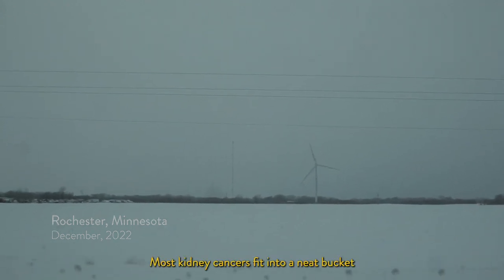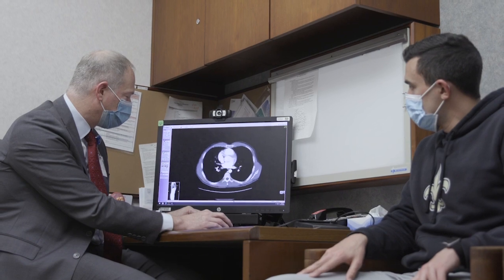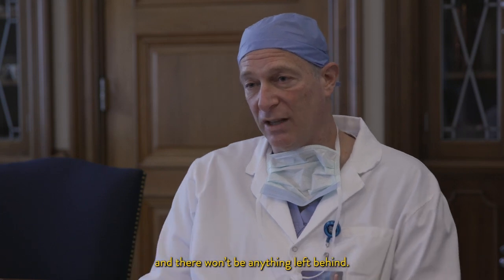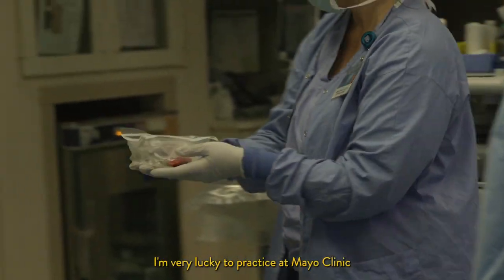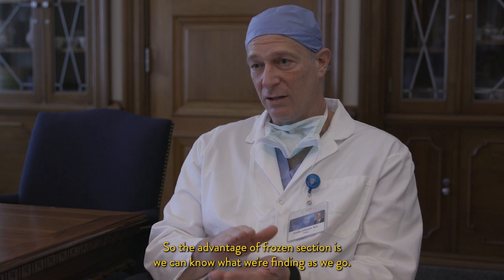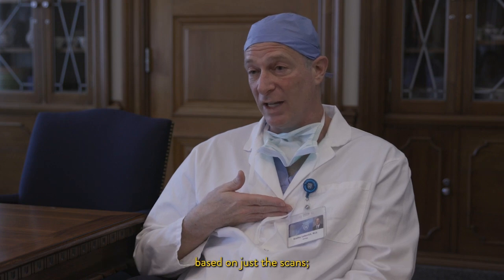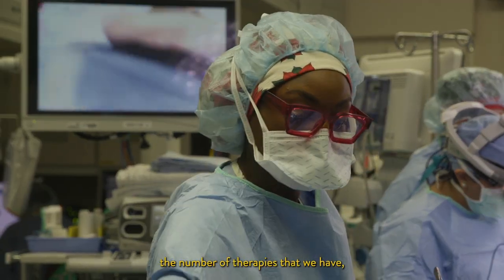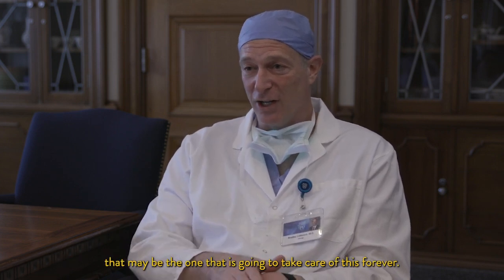Brandon Butera: Surgery Day